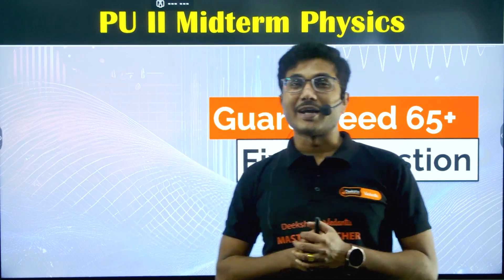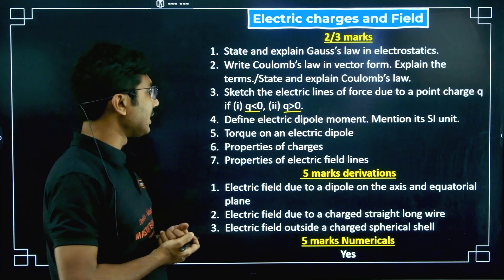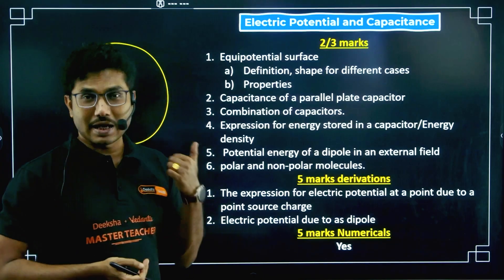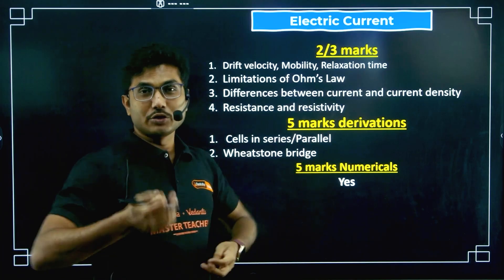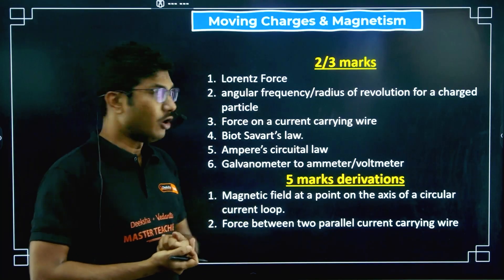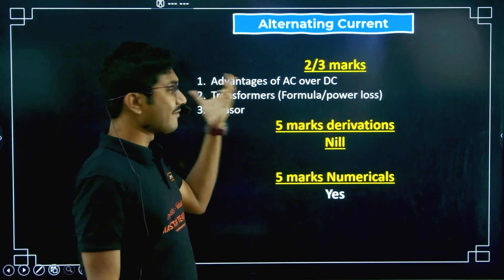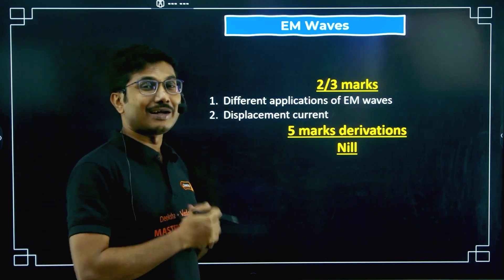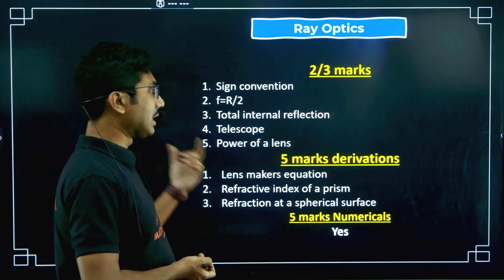💥 PU1 Physics Fixed Questions | Important for All Districts 🔥 Score 65+ Sure Shot in Midterm Exams 💯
⚡ Get ready to ace your PU1 Physics Midterm!
In this session, we’ll cover all the Fixed Questions that are common across districts and guaranteed to help you score 65+ marks. 💯

✅ District-wise Important Questions
✅ Repeated & High-Weightage Topics
✅ Smart Tips to Revise Fast

📘 Perfect for PU1 Students | Midterm 2026
🎯 Watch till the end for bonus scoring tips!

🙋 Important Videos for KCET 2026 Exam:
📘 All About KCET 2026 – 🛣️ Roadmap, 📚 Study Plan, 📖 Books & 🔗 Resources: